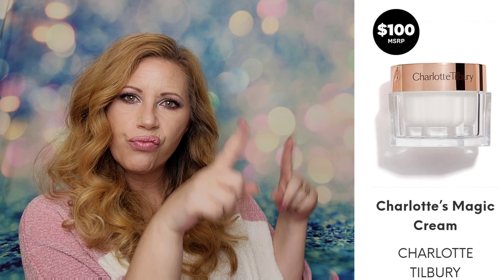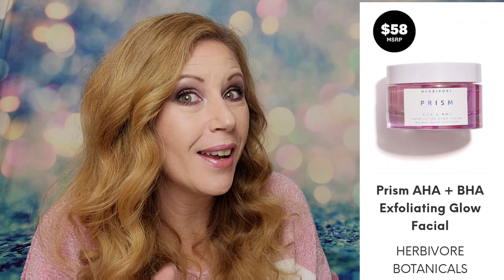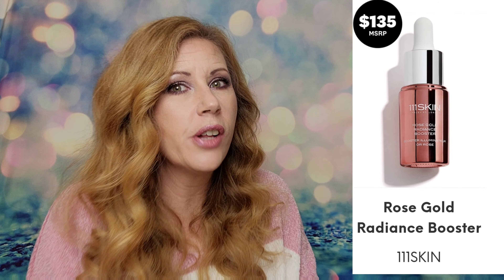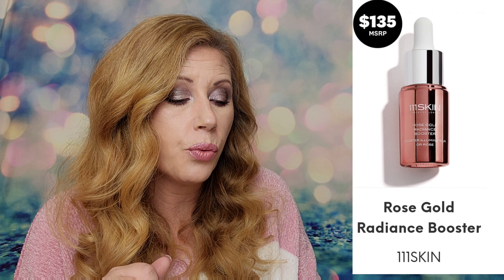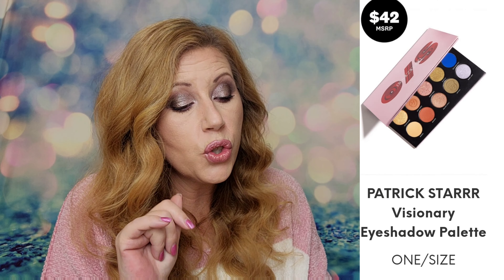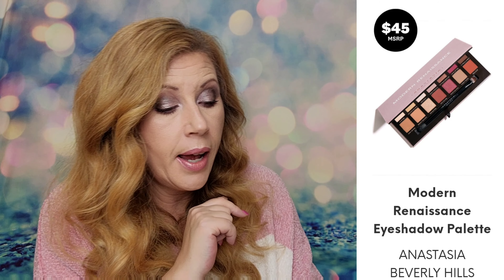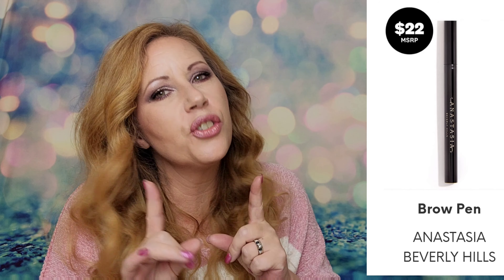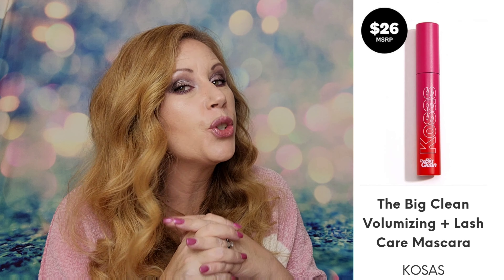NEW SPOILERS! Ipsy Glam Bag X May 2021! 3/17 Updated Spoilers!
IPSY GLAM BAG X Khloe Spoilers for MAY 2021 @ipsy
These are the latest Spoilers as of March 17th, (new spoilers dropped 3/17) for the May 2021 Ipsy Glam Bag X!

The Glam Bag X subscription is $55 every 3 months.

Glossybox Beauty Box $21 a month
Use my link to receive $5 off you first month

Look Fantastic is a $19 a month beauty box from the UK.  If you purchase through my link below, you will receive your first box for $1 when you purchase a 12 month subscription!

Trendmood box 📦! Price varies for each box.

Boxycharm is a beauty subscription that offers 3 different levels to their subscription box for $25 and $35 a month and $49.99 quarterly

LUXSB Luxory Scent Box$15 a month scents for men and women

Ipsy Glam bag offers 3 different subscriptions $12 and $25 monthly along with Ipsy Glam Bag X $55 quarterly